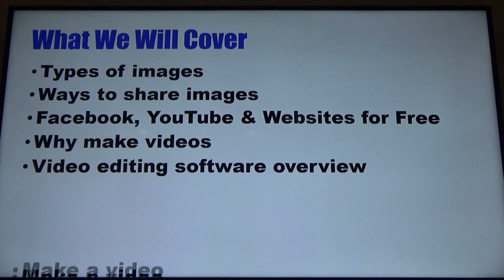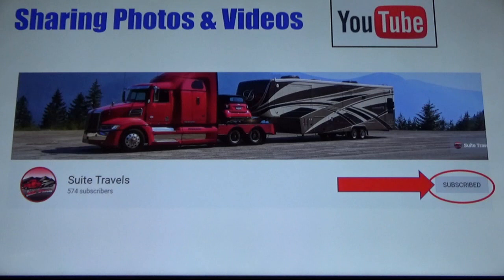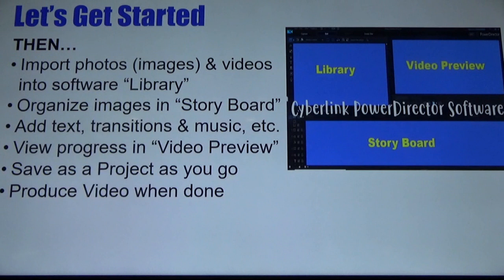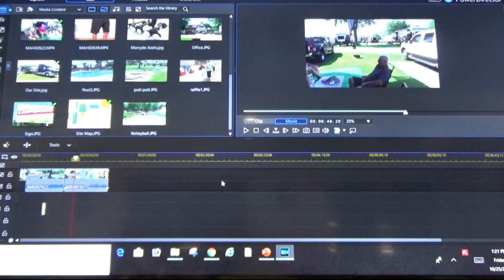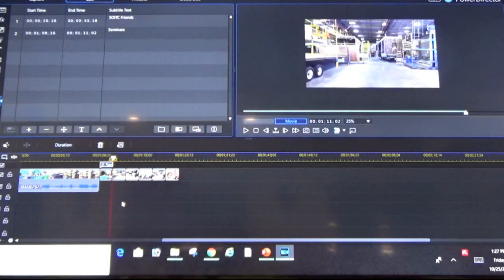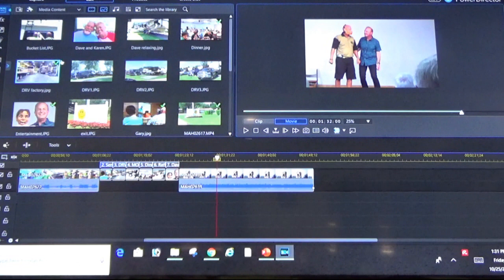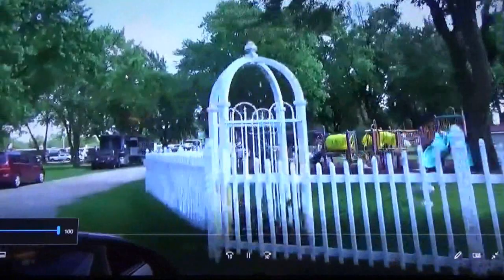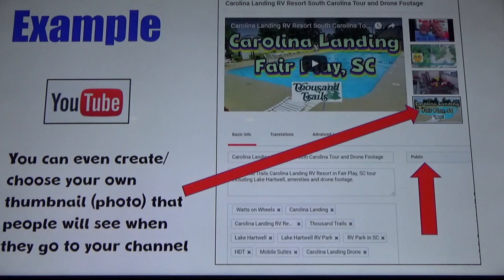How I Create YouTube Videos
This is a presentation I gave at a RV Rally on how to take your multiple videos and photos and create a single video you can share with family and friends on Social Media. I am not a professional or techy kind of person, so this is what I have taught myself. At the end of the presentation, see what I do with old photos in boxes from storage and make videos to last forever. ALL FOR FREE.

Sorry, I could not control the volume or the background noise.

We are Dave and Karen and decided to sell our home in Georgia to live full time in an RV to travel across America to see the beauty of our country and meet awesome people along the way.  We travel in our fifth wheel, pulled by a heavy duty RV Hauler that transports our two Can-Am motorcycles along with a Freedom Hauler that carries our Smart Car.

* * * * * * * * * * VEHICLES * * * * * * * * * *
Tow Vehicle:  2009 Volvo 780 D-16 Engine tuned to 535hp, singled out with a 2.64 rear end ratio with I-Shift transmission
RV:  2015 DRV Mobile Suites 38RSB3
Daily Driver:  2014 Smart Car Passion ForTwo
Trailer:  6 foot Freedom Hauler (Idaho Tote)
Play Toys:  Two Can-Am F3T Spyders